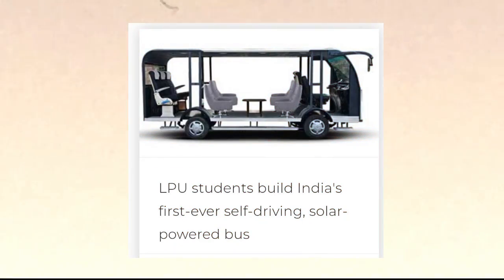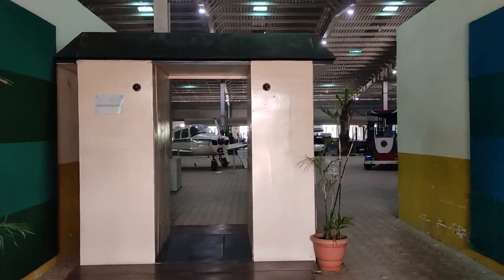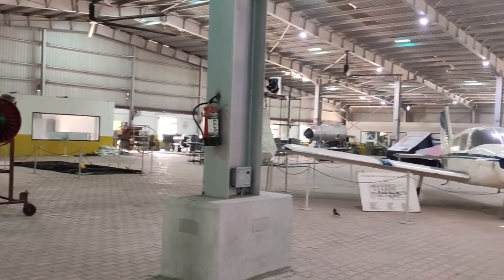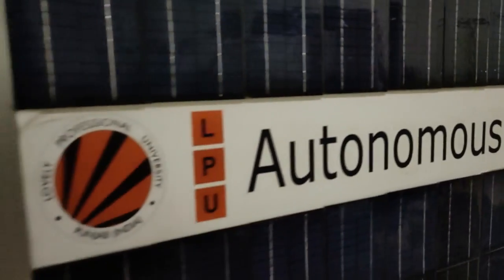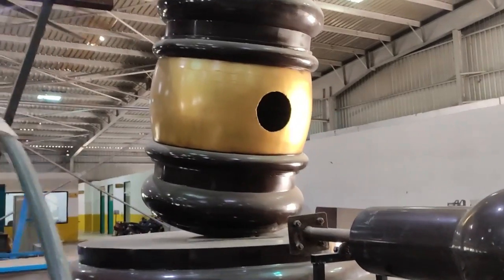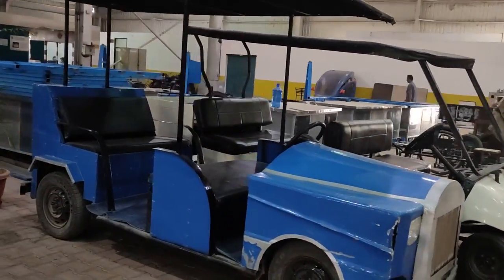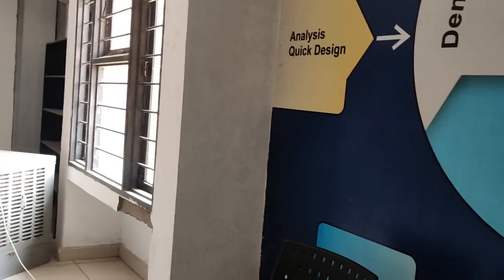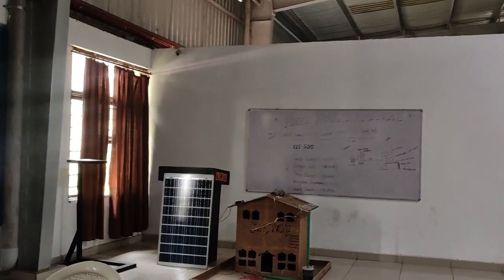LPU Innovation and Research : The Inside Facts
LPU Innovation and Research is a topic that is always in demand among students. So, I considered making a video on the facts of  Innovation, Research, and Startup of Lovely Professional University which is still unknown to many.
In this video, I take you along with me to the most beautiful college campus in India i.e Lovely Professional University, and show you the place where students come together and make history with their inventions and research, i.e. The Innovation Studio.

Video Contents:-

1. LPU Research Facility and Innovation Projects Explained
2. LPU's Research Project-A Sanitizing POD Revealed
3. LPU's Autonomous Solar Bus
4. LPU's Research Project-A vehicle without fuel
5. LPU's India's biggest Gamble
6. Go-Kart Championship in LPU
7. E- Rickshaw LPU edition- A unique addition for travel within LPU
8. LPU's Unique Bicycle
9. Ideathon Lab Revealed

Hey, I'm Piyush and I'm a 2nd-year undergrad at Lovely Professional University.

Keywords ✨ -
innovations at lpu,
innovations at lpu mean,
innovations at lpu stand for,
innovations at lpu farm
lpu startup,
lpu startup apps,
lpu startup board
lpu campus,
lpu campus tour,
lpu campus vlog,
lpu university campus in telugu,
lpu agriculture campus,
lpu university campus admission,
lpu university campus full view,
lpu university campus hostel,
lpu university campus vlog
lpu,
lpu university campus,
lpu university,
lpu campus tour,
lpu hostel mess,
lpu review,
lpu aman dhattarwal,
lpu admission process,
lpu advertisement,
lpu admission 2022,
lpu b tech cse fees